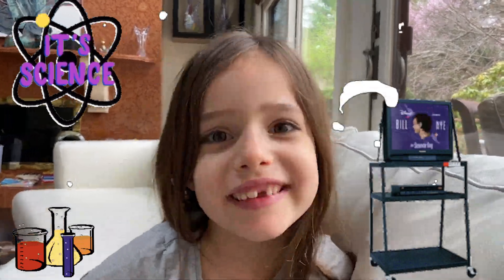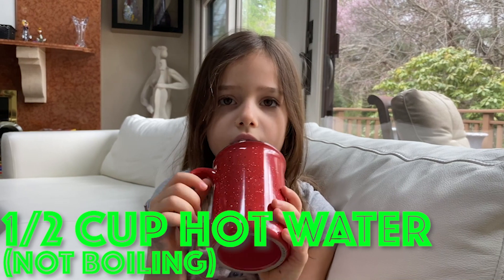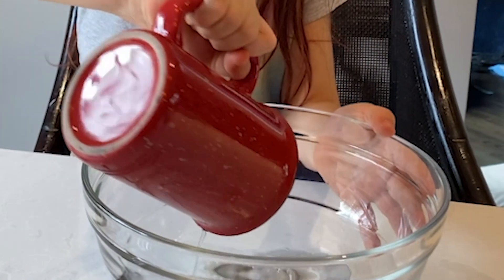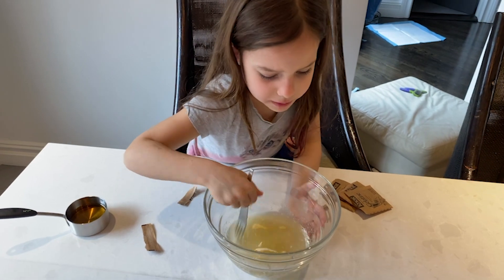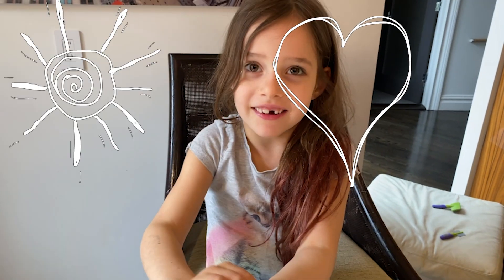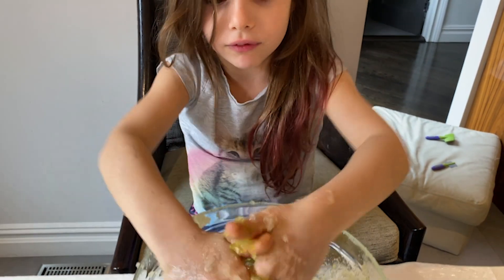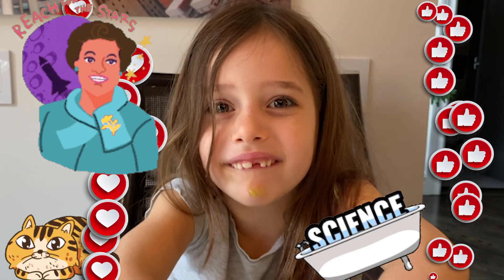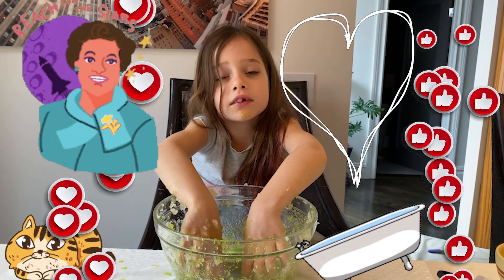EDIBLE SNOT! a cabin fever science experiment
Straight from the quarantine home lab - Zoe and the Cabin Fever Science crew teach you how to make edible snot using things you already have around the house. Science is everything xox